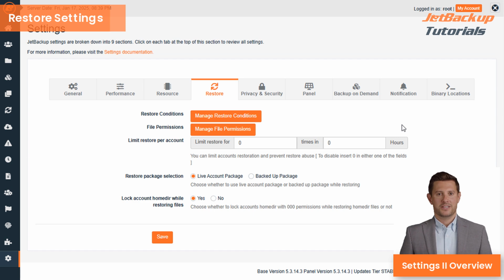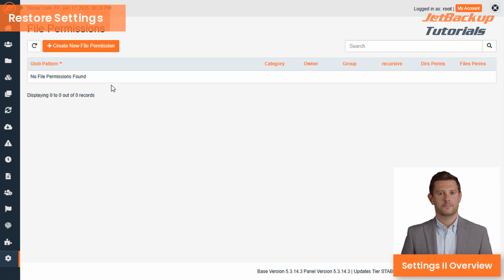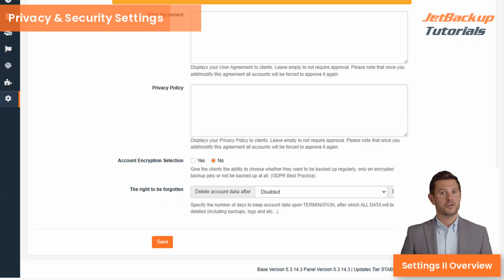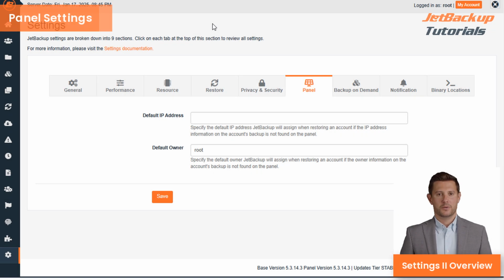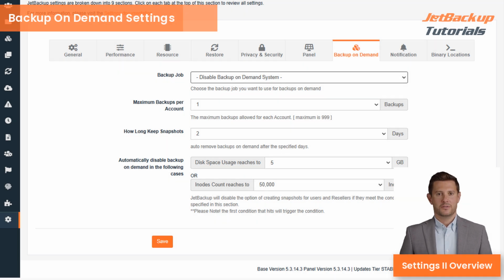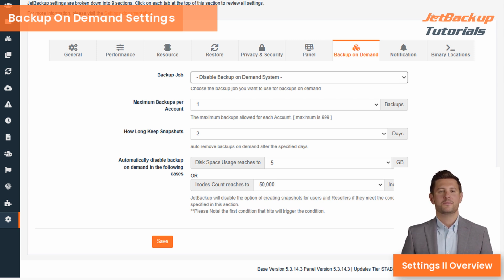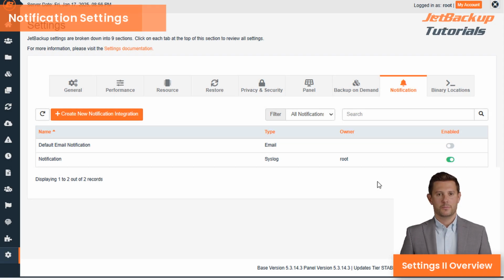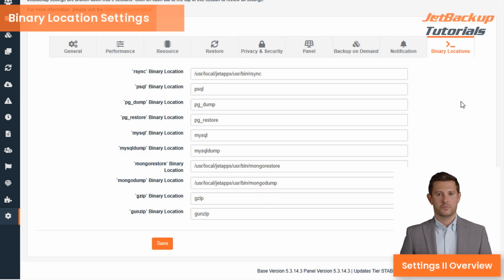Settings Overview Part II | JetBackup Tutorials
00:00 Intro
00:24 Restore Settings
01:16 Privacy & Security Settings
01:50 Panel Settings
02:05 Backup On Demand Settings
03:11 Notification Settings
03:40 Binary Location Settings
03:52 Outro